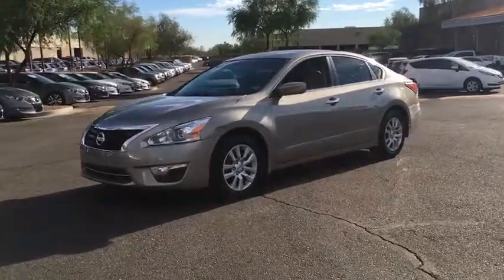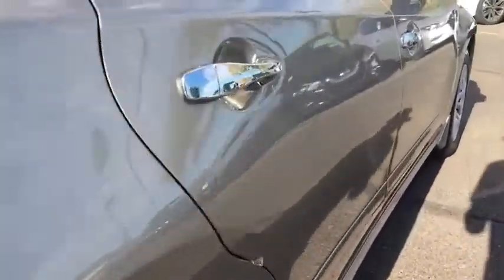2015 Nissan Altima Phoenix, Scottsdale, Peoria, Tempe, Gilbert, AZ PN17692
Used 2015 Nissan Altima
Pinnacle Nissan: Servicing Scottsdale, Arizona near Phoenix, Peoria, Tempe, and Gilbert, AZ.
2015 Nissan Altima 2.5 - Stock#: PN17692 - VIN#: 1N4AL3APXFC142538

Pinnacle Nissan
7601 E Frank Lloyd Wright Blvd